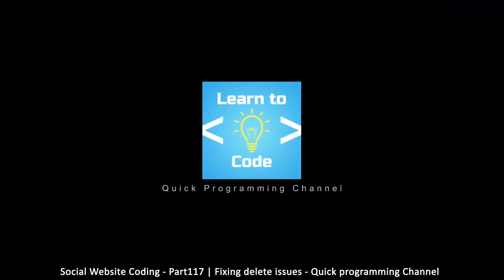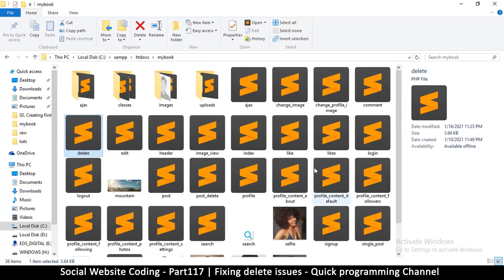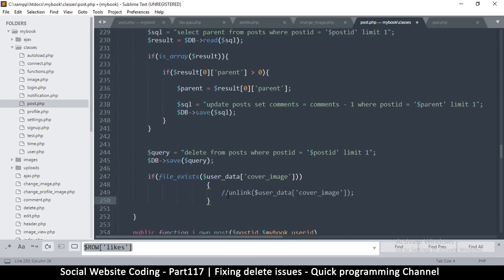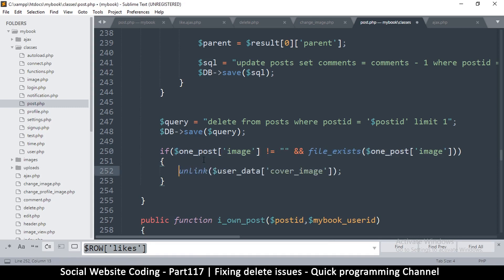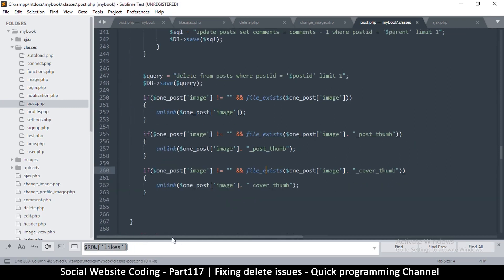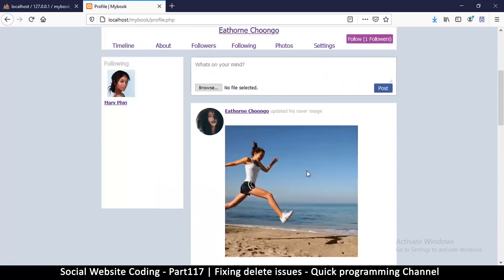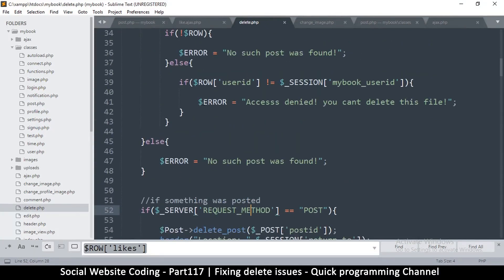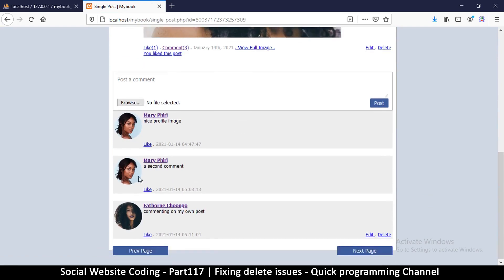Social Website from scratch - Part 117 - Fixing some delete issues | OOP PHP with MYSQL Database